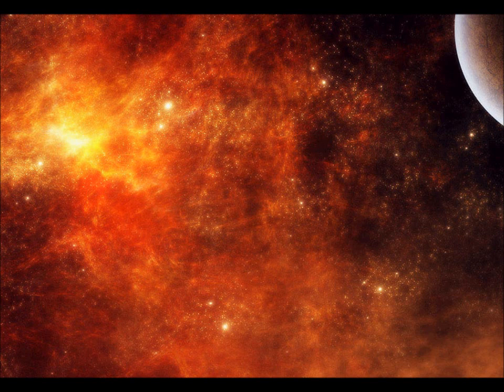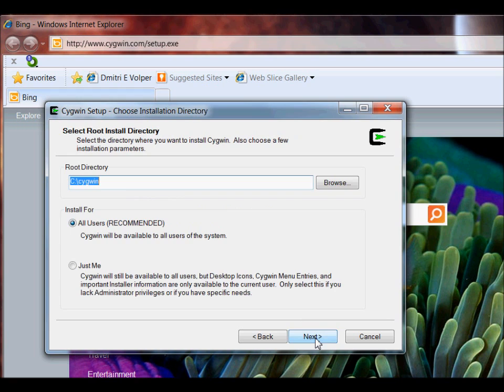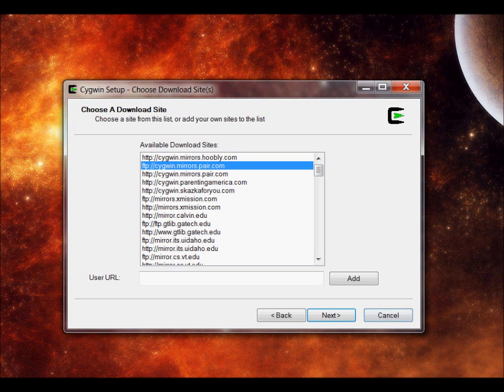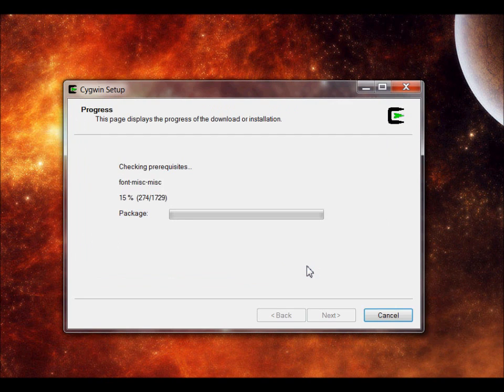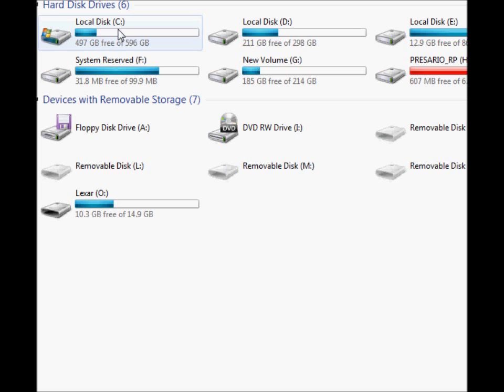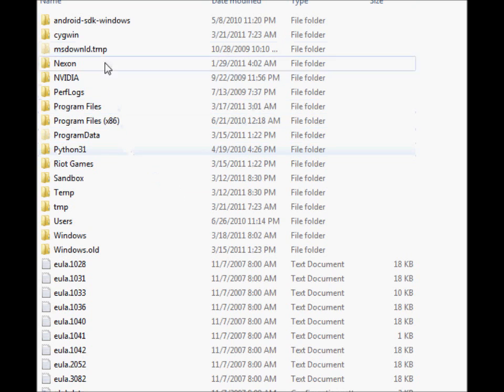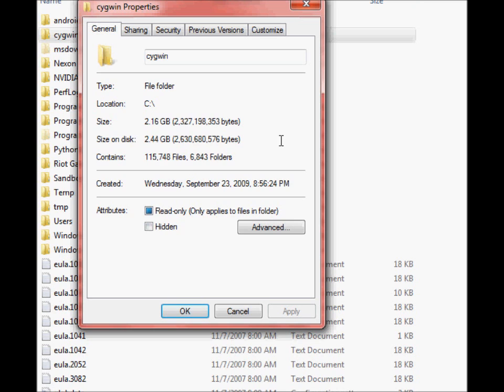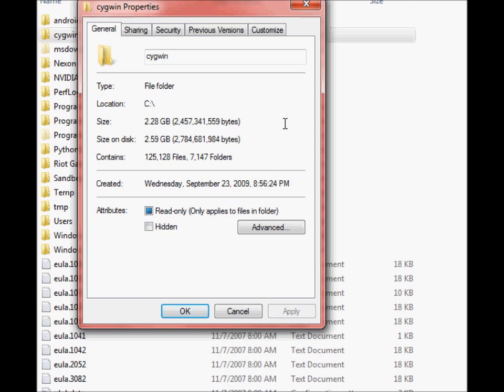how to install gcc(cygwin) correctly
how to install gcc correctly